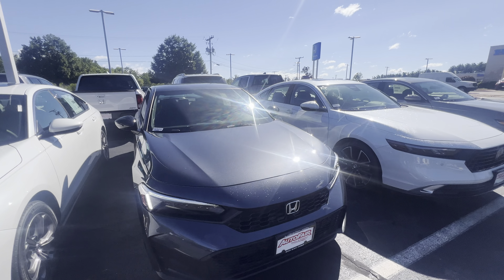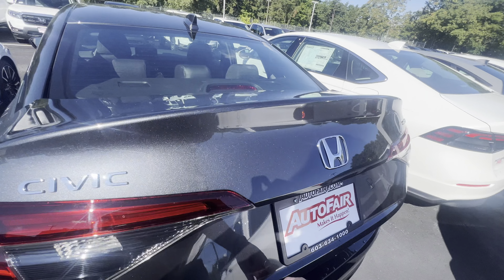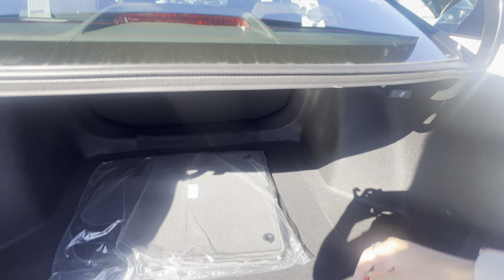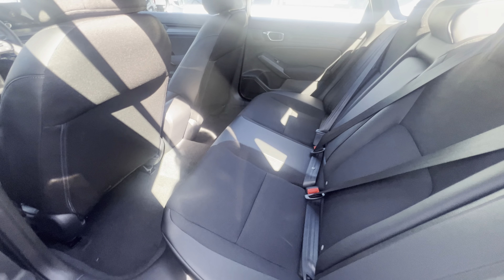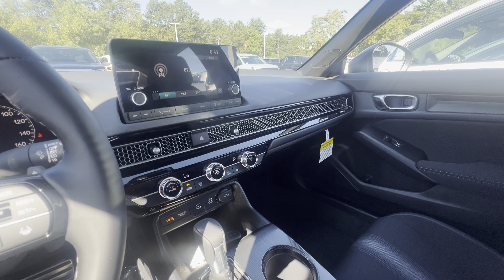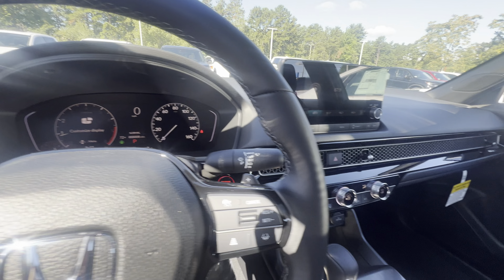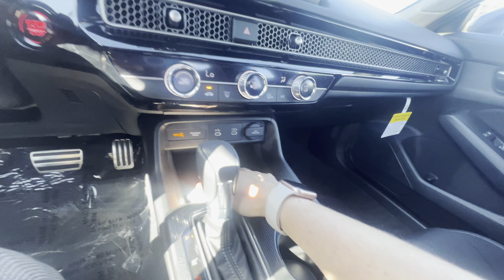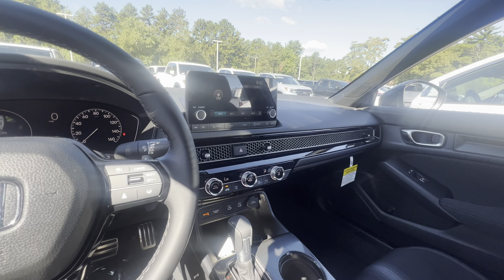Allison, check out your 2025 Honda Civic Sport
￼meteorite grey metallic with black leather trimmed upholstery
Apple CarPlay / Android auto
Keyless entry
Remote start

Brittany Smith
Sales and Leasing Consultant